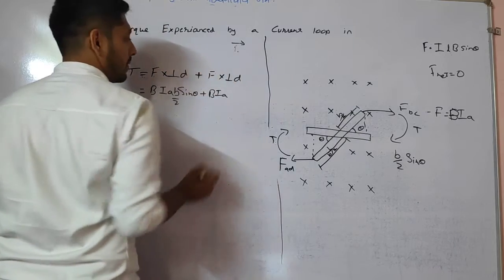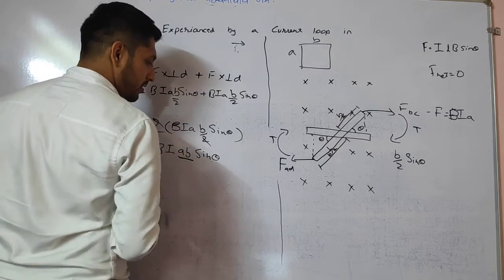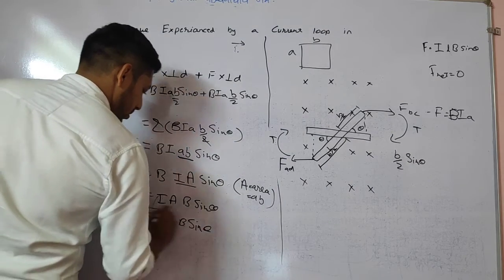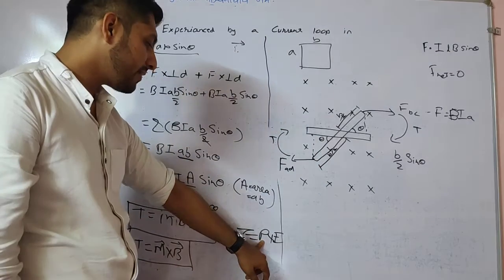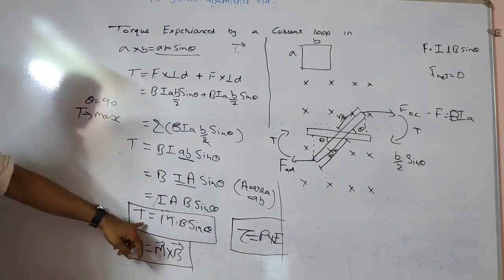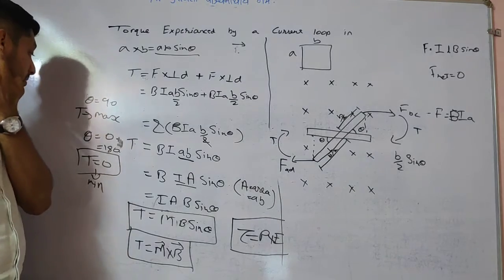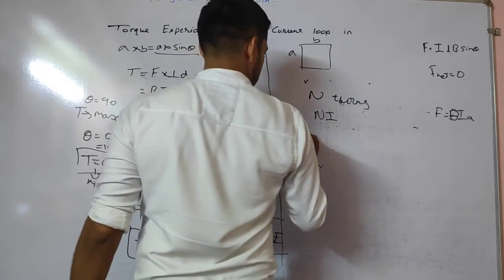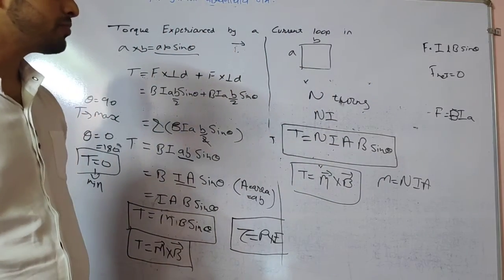Torque on current loop part 3